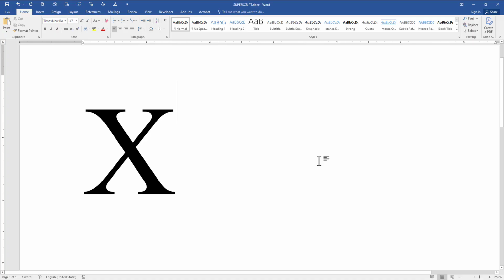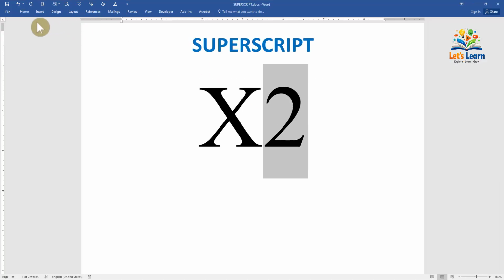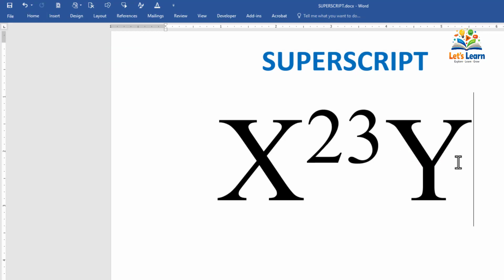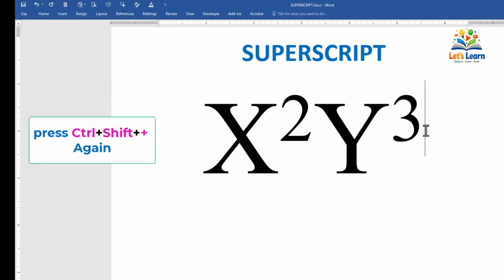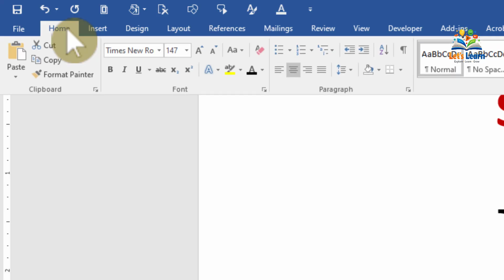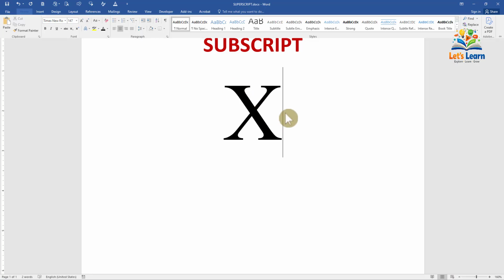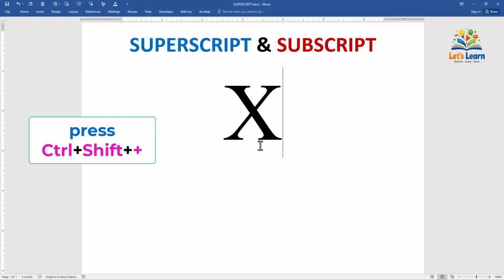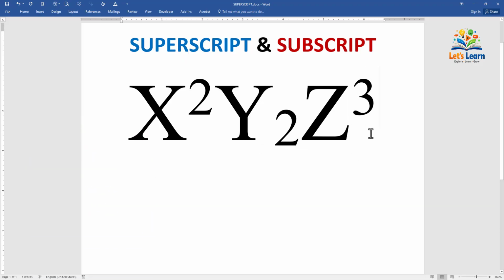Superscript & Subscript in MS Word | Keyboard Shortcuts + Complete Tutorial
Learn how to use superscript in Word and subscript in Word quickly. Master these essential formatting tools for your documents today. This tutorial shows you exactly how to apply text formatting for mathematical exponents and chemical formulas using Microsoft Word. If you need to format scientific or technical documents, knowing these specific layout techniques is necessary for professional results. I will demonstrate how to find the superscript in Word and subscript in Word options directly on the Home tab ribbon and keyboard shortcut. You will also see how to use simple keyboard shortcuts to save time while typing, allowing you to switch between normal text and small characters instantly without clicking through menus.

By the end of this video, you will be able to format any text requiring exponents or scientific notation efficiently.

These MS word formatting skills are perfect for students, researchers, and anyone writing technical reports who needs to speed up their workflow.